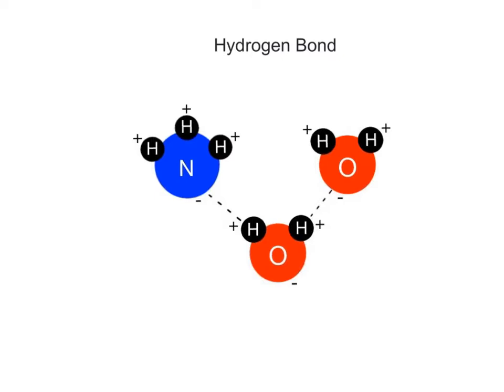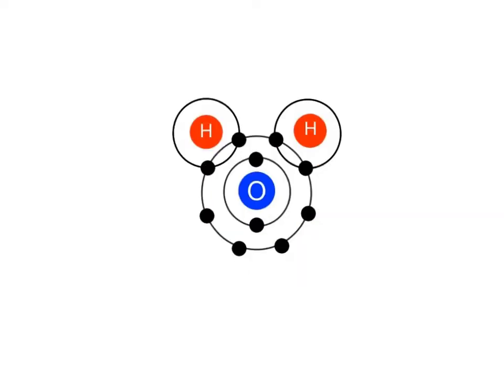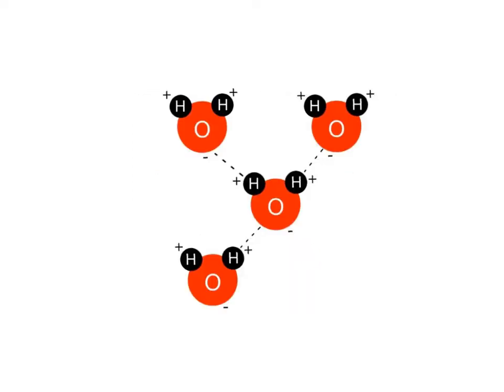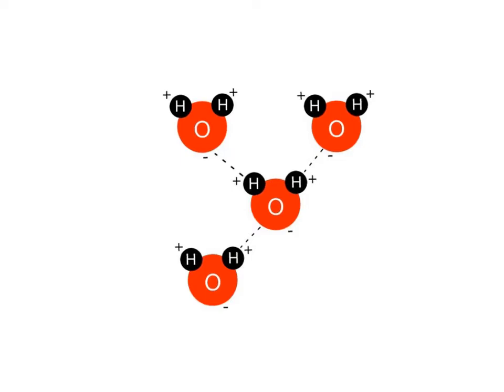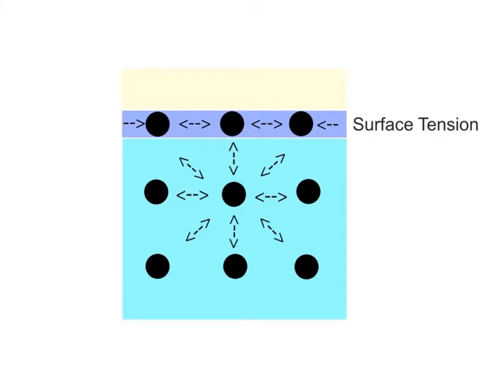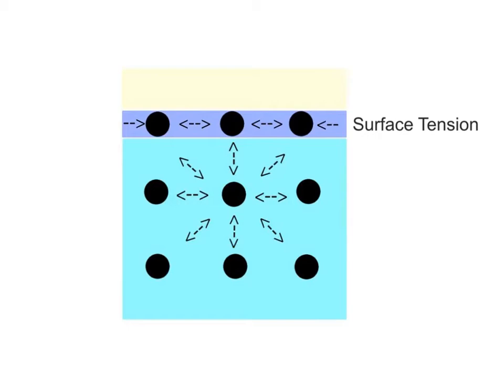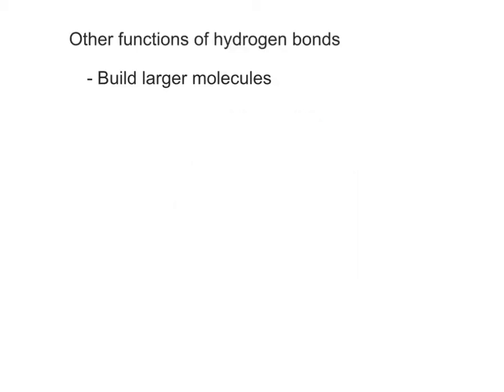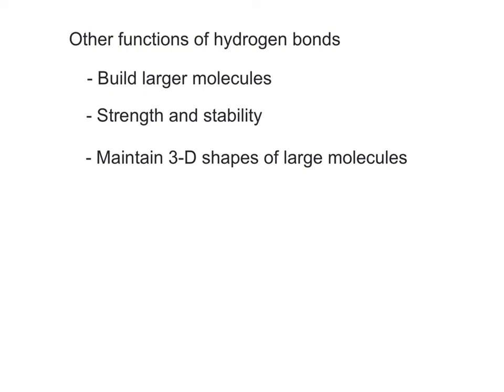2-8 Hydrogen Bonds